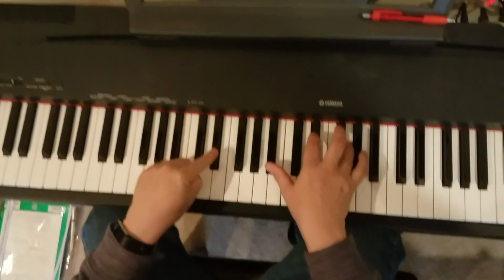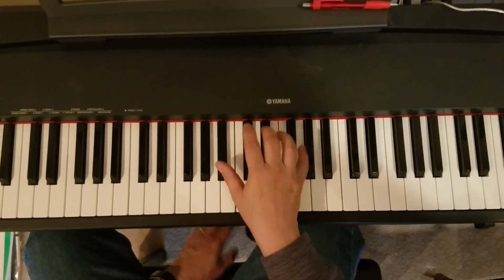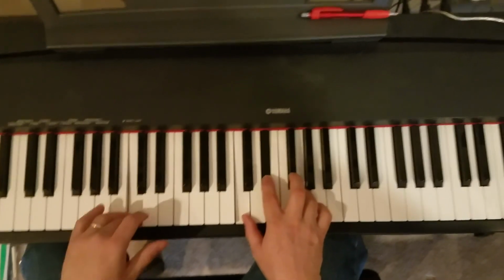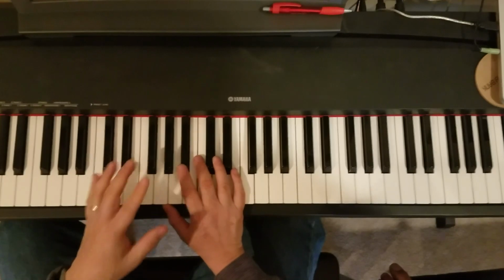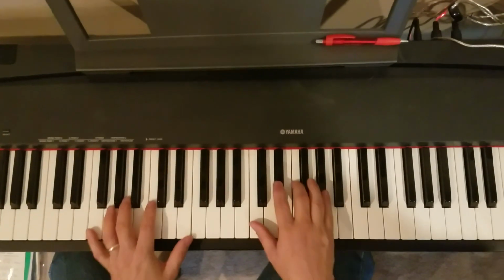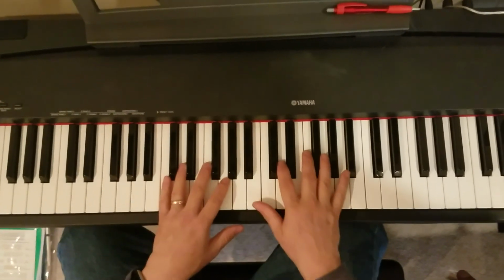How to play Bohemian Rhapsody on piano Part 3 newschoolpiano